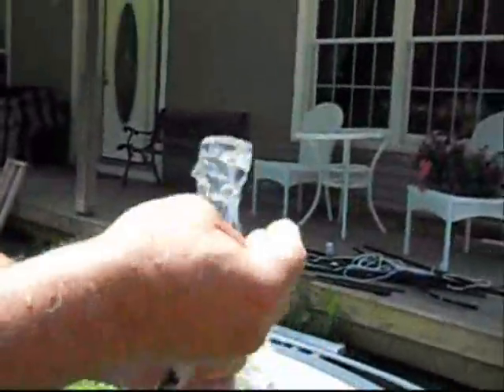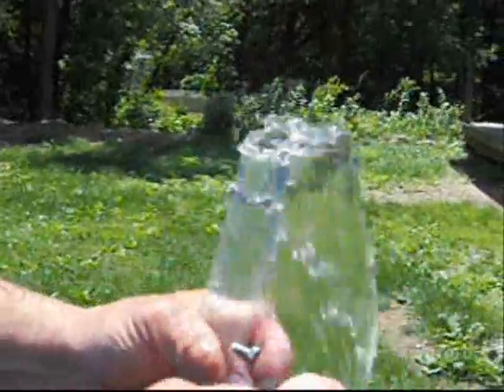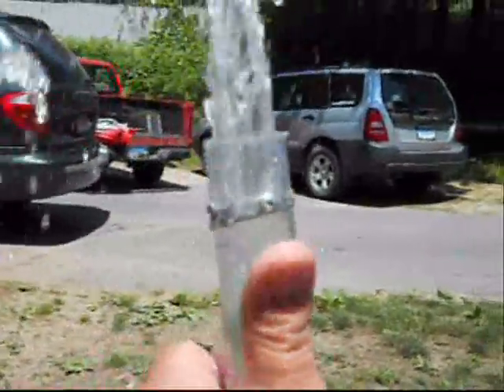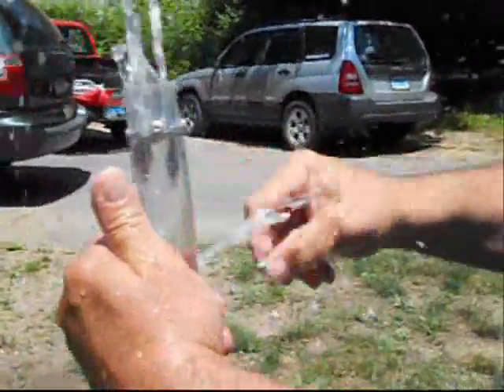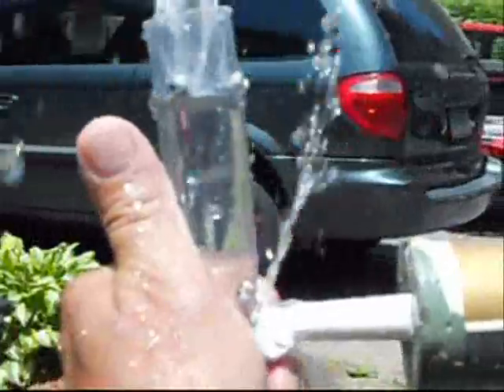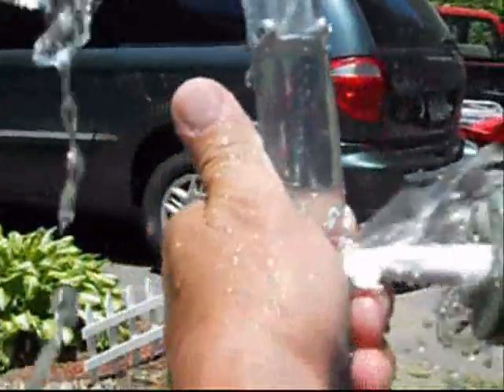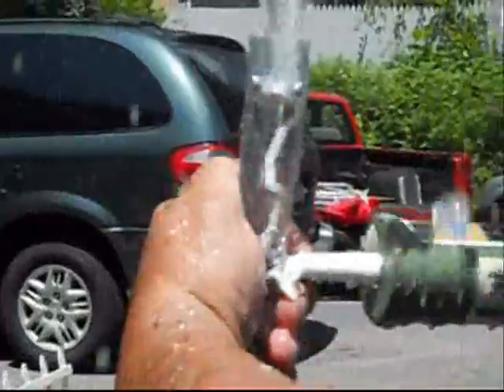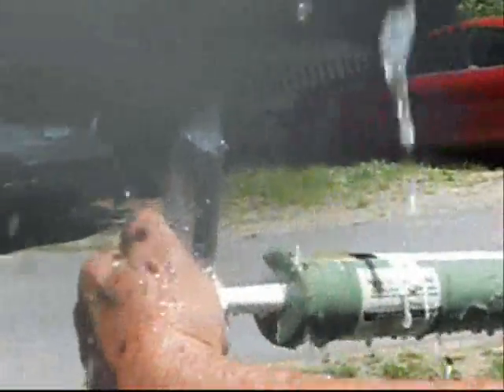StopTheOilBySal.wmv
Solution to Stopping the Oil Spill